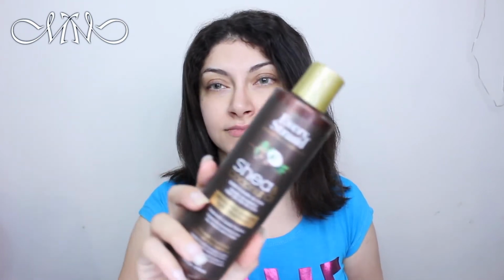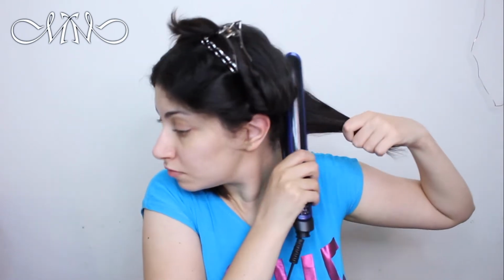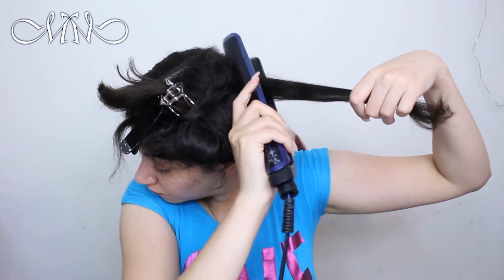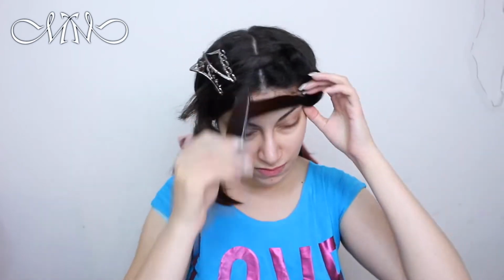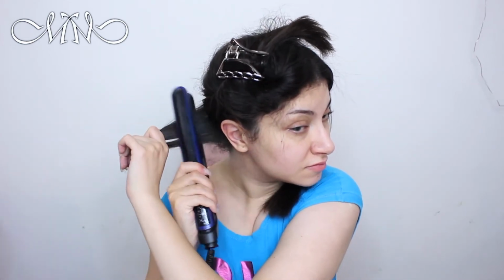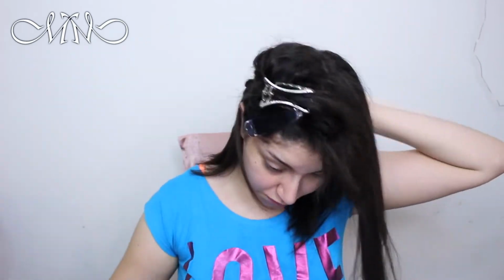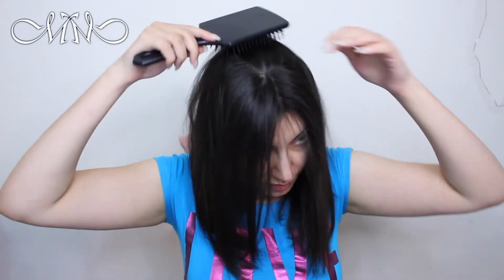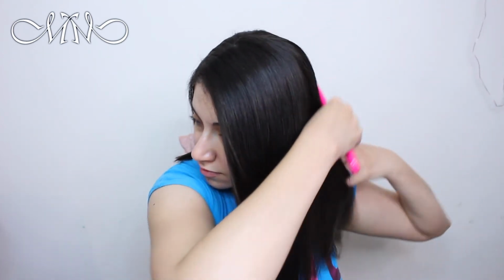🇺🇸 Update 2023 : How I Straighten My Hair at Home: The Easiest Way to Have Silky-Shiny Straight Hair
▷ DIY : How to Adjust / Resize Watch Band to Your Wrist - How to Remove a Watch Links at Home

MiMi's Makeup,Think Makeup With Mimi,Makeup,Makeup Tutorials,DIY,Tips & Tricks,How to,easy makeup,beauty tips,the power of makeup,How to Straighten Your Hair at Home Silky Shiny Straight Hair,How to Straighten My Hair at Home - Easy,Results-Ready Method,How to Straighten My Hair at Home The Easiest Way to Have Silky-Shiny Straight Hair,How to straighten your hair at home in less than 10 minutes!,How to Straighten Your Hair at Home: The Easiest & Fastest Way in 3 Steps